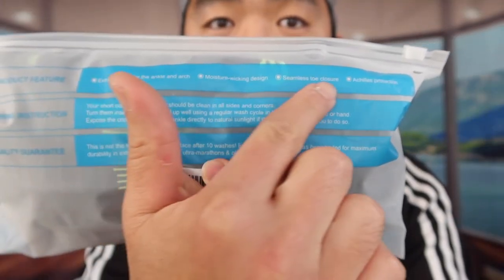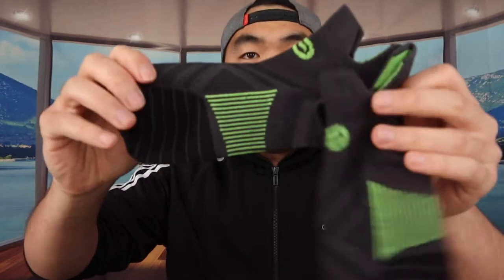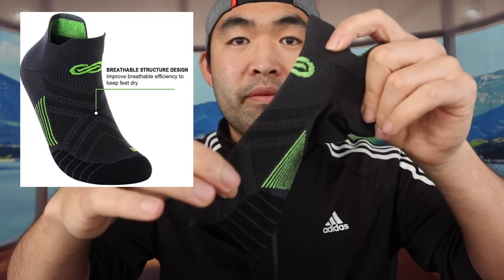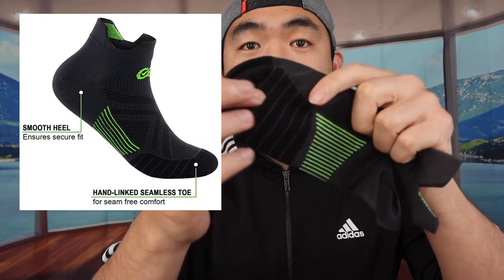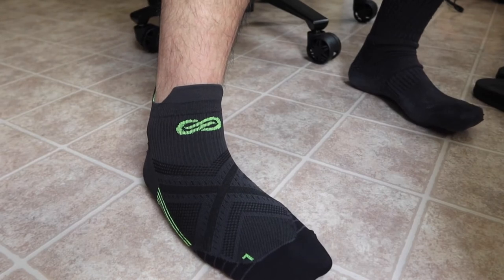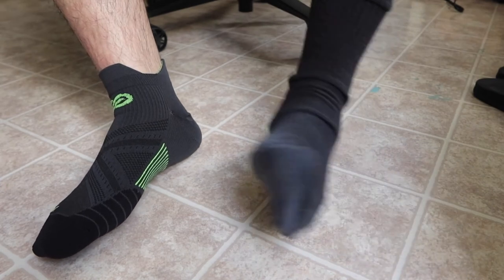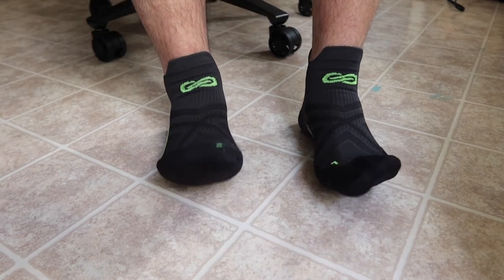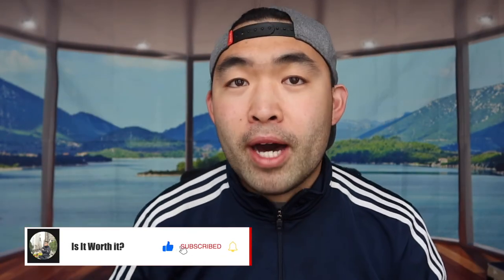PAPLUS Ankle Compression Running Sock Review! Worth it?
Are you in search for the best Ankle Compression Running Socks to help your feet stay comfortable when running, traveling, or walking all day? Check out the video to find out if this product is for you!

If you want:
PAPLUS Ankle Compression Running Sock
Ankle Compression Running Sock